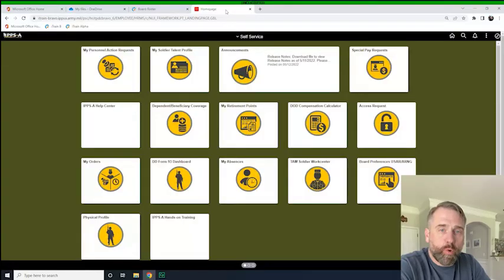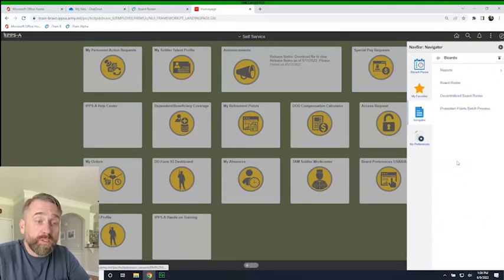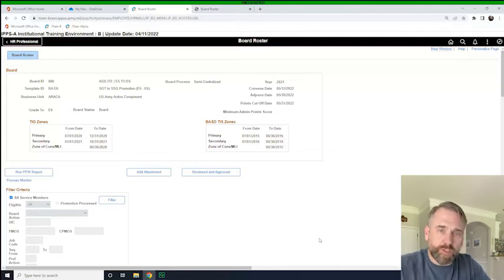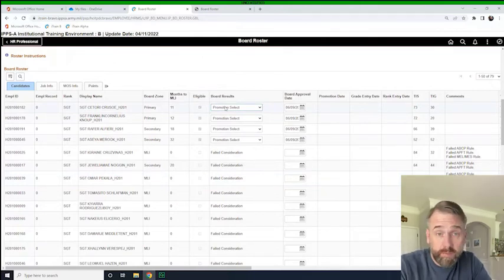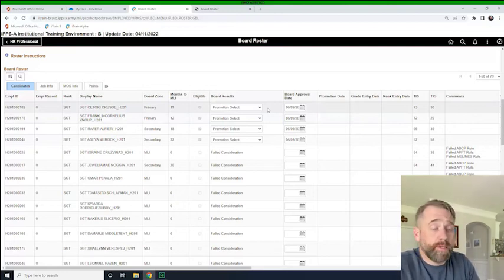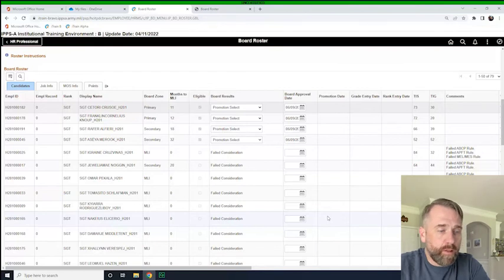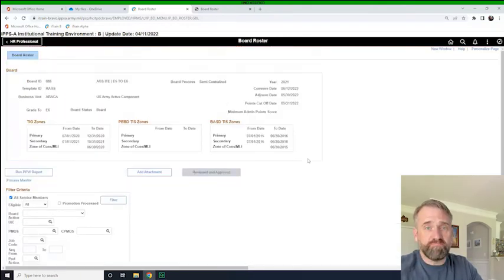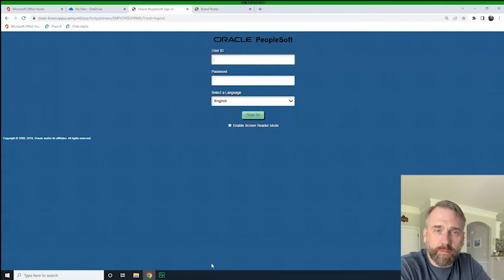Semi-Centralized Promotions | IPPS-A R3 | Battalion CDRs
@IPPSA is coming and now BN COMMANDERs will make their SPC/CPLs and SGTs promotable with the click of a few buttons in IPPS-A.

This video details the process for BN CDRs to integrate their Soldiers onto the Promotion Standing List.